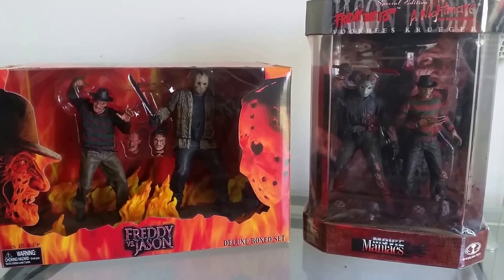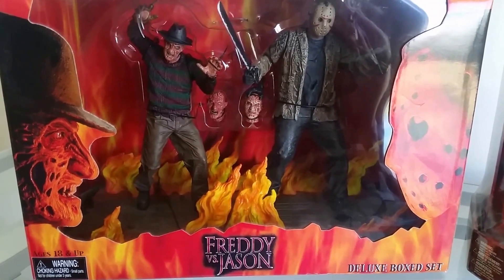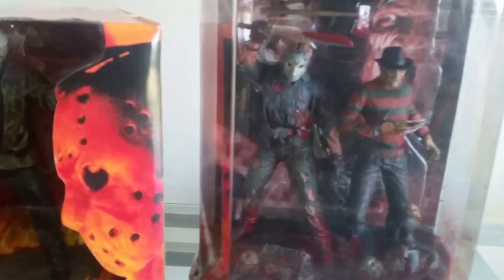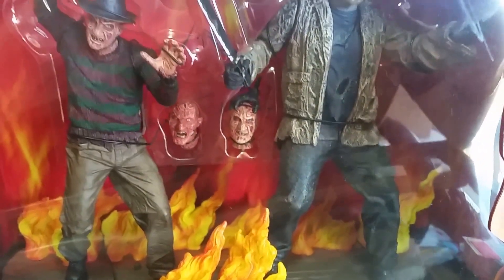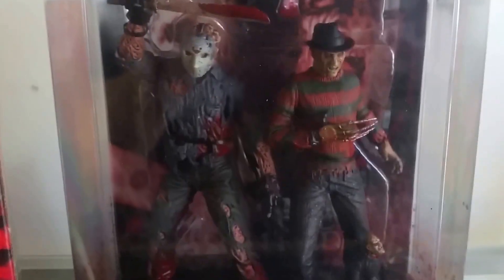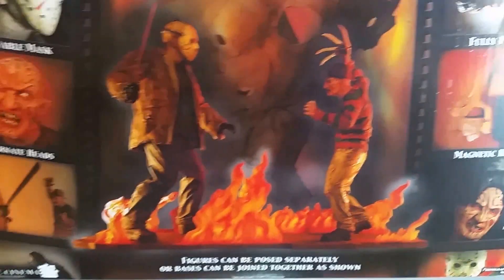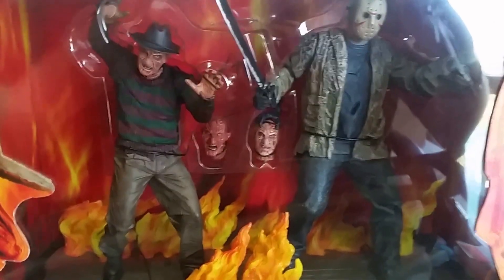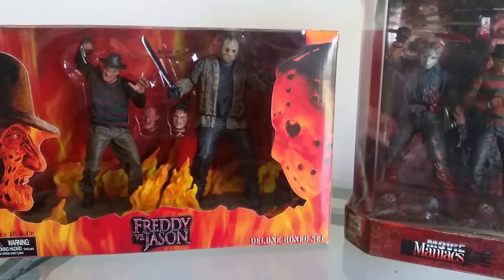NECA Freddy Vs Jason Box Set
Hey! Here is a video on the NECA Freddy Vs Jason Box Set including the Movie Maniacs Freddy and Jason Box Set for comparison. Thanks!